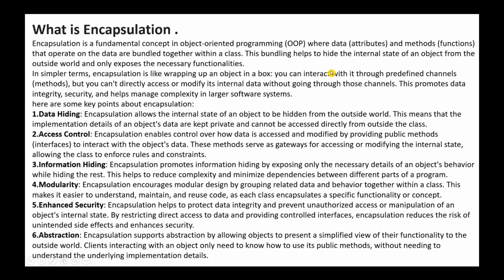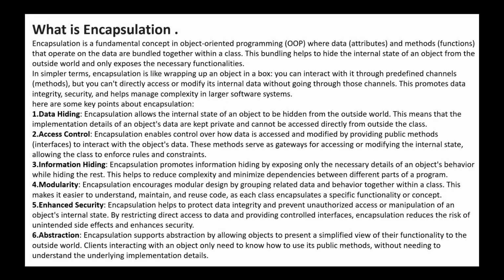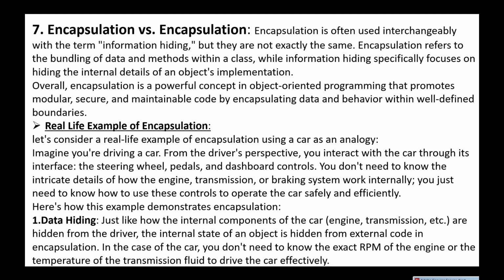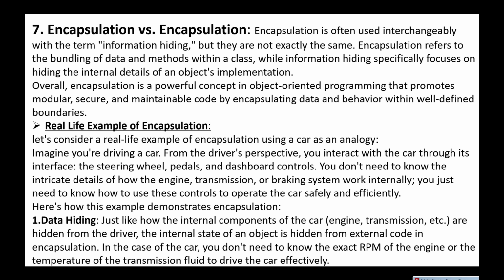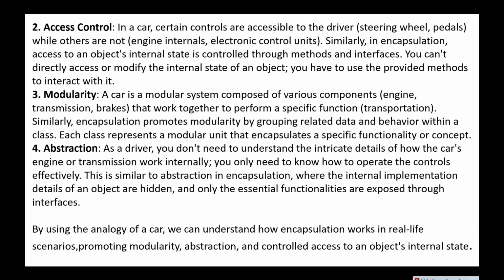15. Encapsulation in Java in Detail.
Topics covered in video:
OOPS Concept,
 What is Encapsulation in java,
 Explain java oops Concepts,